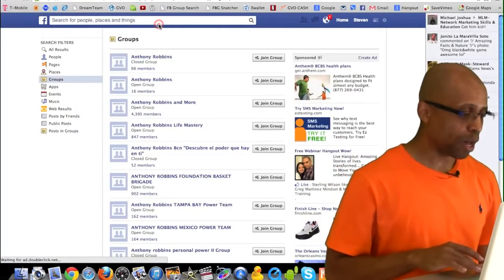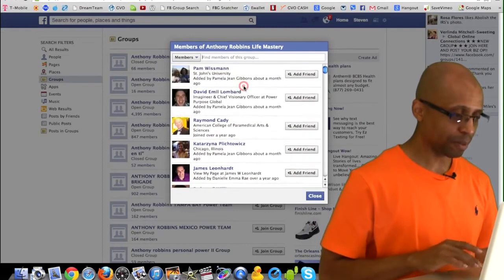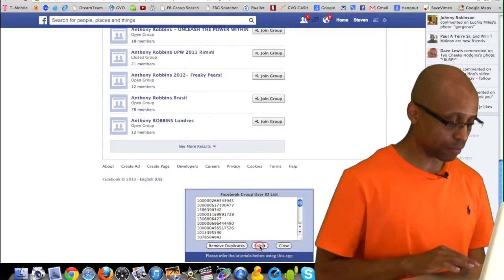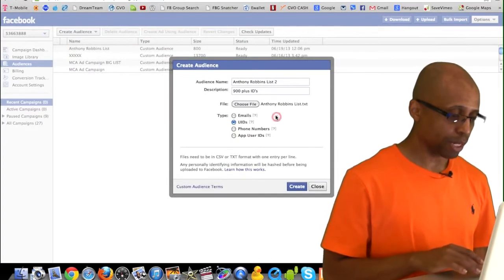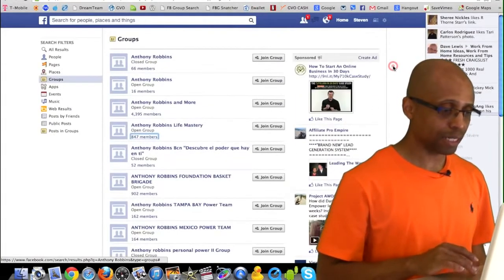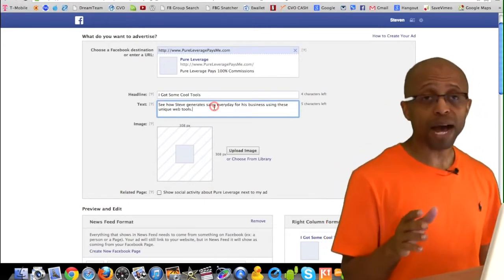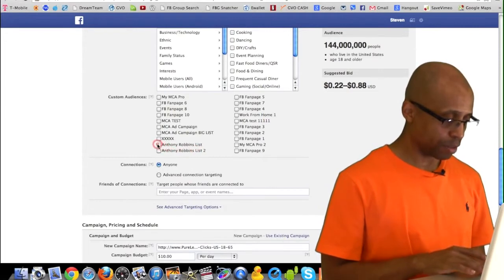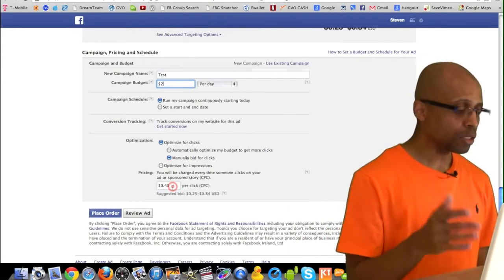I Show You How to get Facebook Target Marketing!! OK! Easy--Get Leads Now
Perhaps you can relate... Do you have debt up to your eyeballs? Is your mortgage payment overdue; is your car payment so late that the repo guy could pull up at any moment? Are you tired of robbing Peter to pay Paul? Are you fighting the constant battle of paying bank overdraft fees because you don't have enough money in your account? Are you starving for time with your kids - desperate to make enough money working from home so you can leave your job and finally take your beloved kids out of daycare? Then I may be the answer for you. This product is cheaper, faster and more reliable than the competition.

If you or anyone you know wishes to pursue a legitimate way of earning additional income working from home, on their own schedule - ask them to consider working with me.

All they need is a computer, phone, Internet connection, a dream and to be teachable. The online videos do all the presenting for you.

* No territories
* No taking orders
* No collecting money
* No cutting checks
* No delivering products
* No experience needed
* No door-to-door selling "stuff"
* No purchasing or keeping an inventory
* No hotel meetings - online training available (can be completed in as little as 8 hours)
* The compensation is fair and includes trips and a car for top performers
What will your friends say when they see it? This is the cheapest option. This one, however, is much better value.

Action item: Capitalize on the Internet revolution. Take 28 minutes to learn if this business is right for you by going